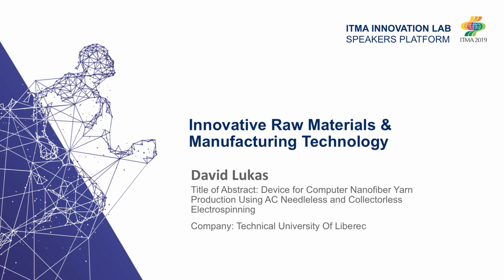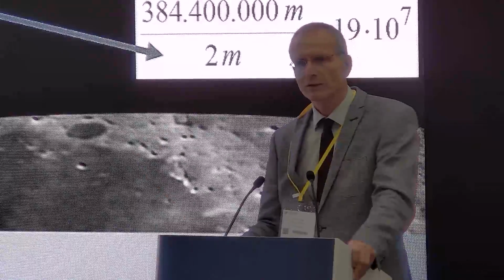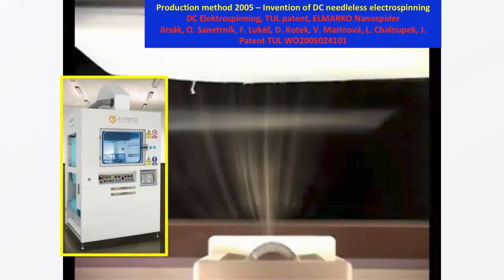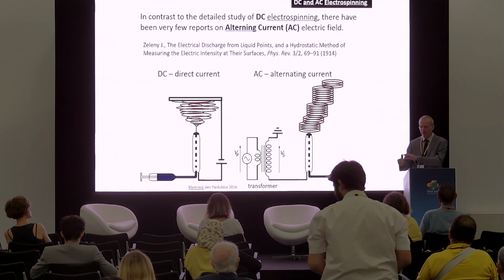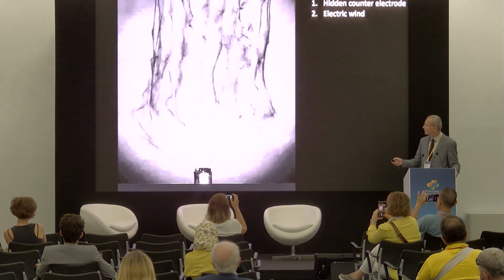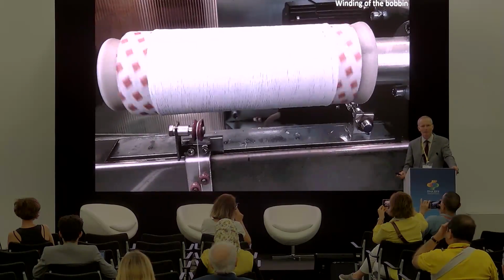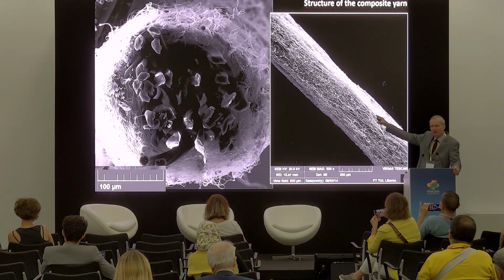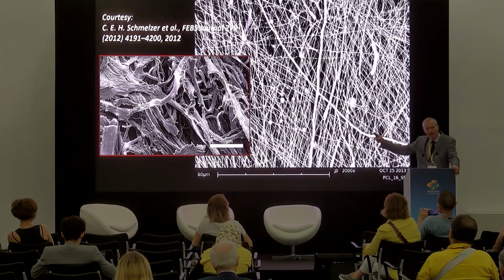Device for composite nanofiber yarn production using ac needleless & collectorless electrospinning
David Lukas
Professor
Technical University of Liberec, Czech Republic